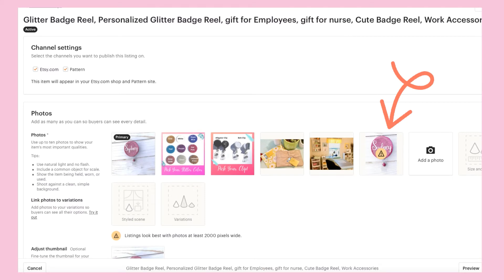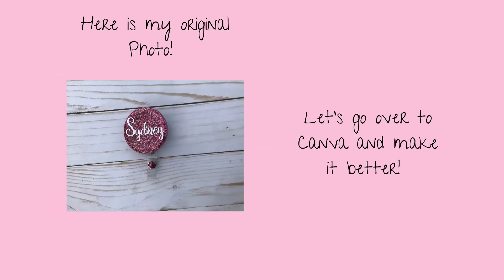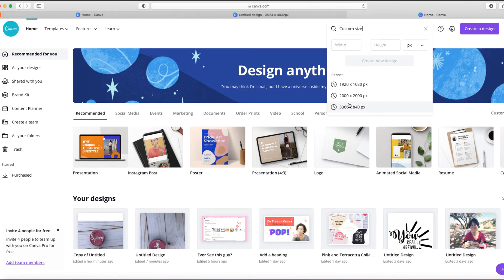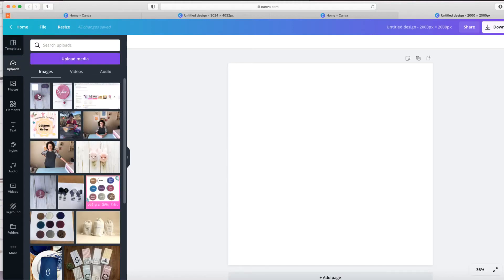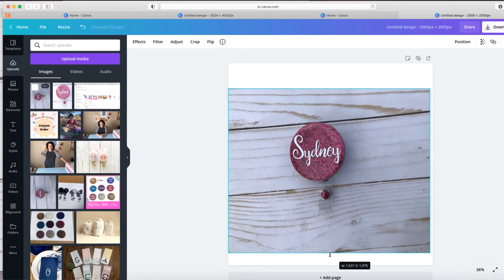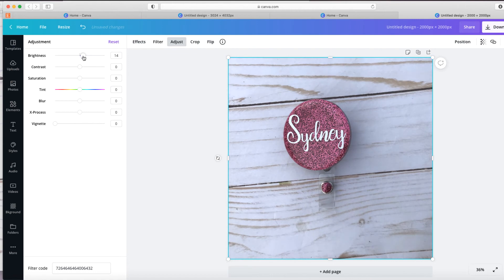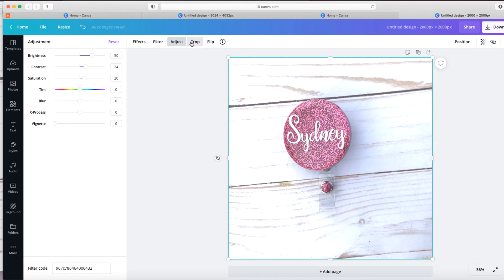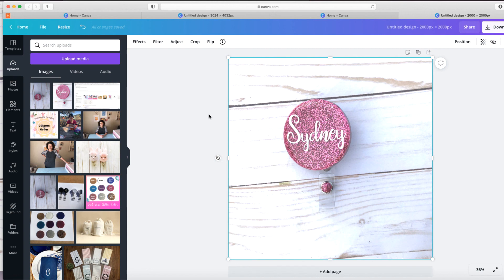How to Edit Etsy Item Photos in Canva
Come and visit my
Etsy Shop!